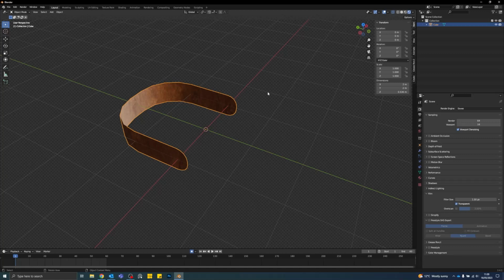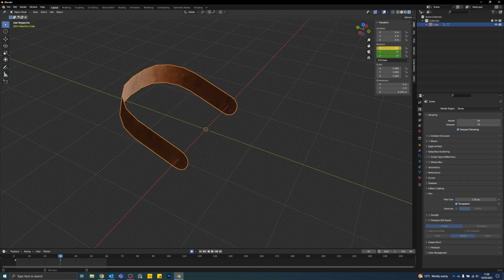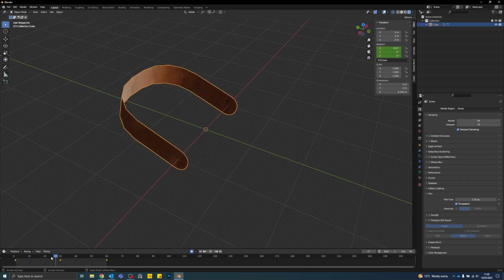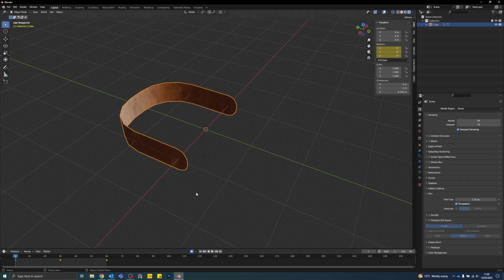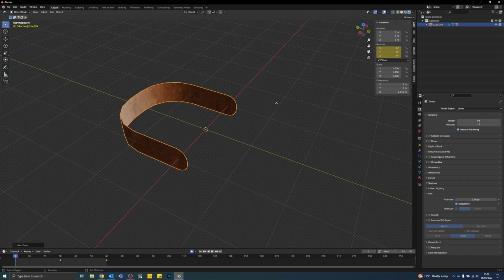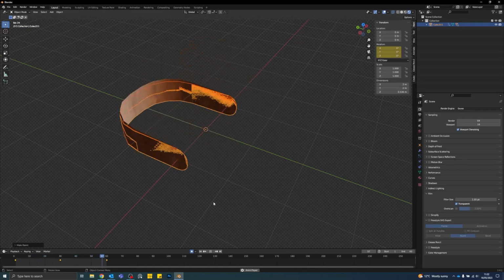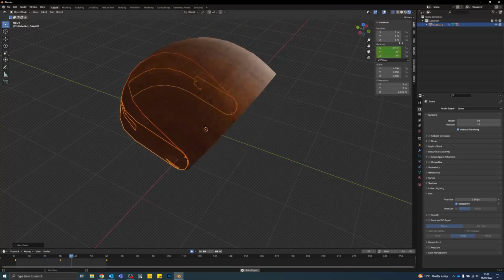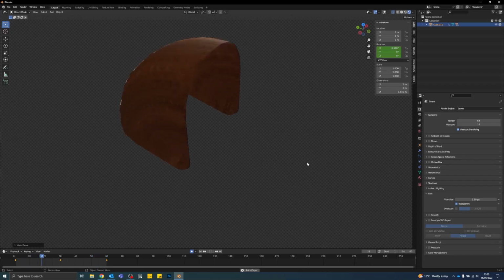Blender duplicate animation